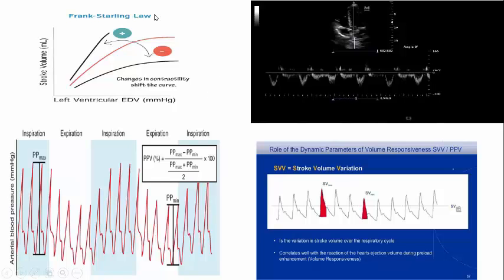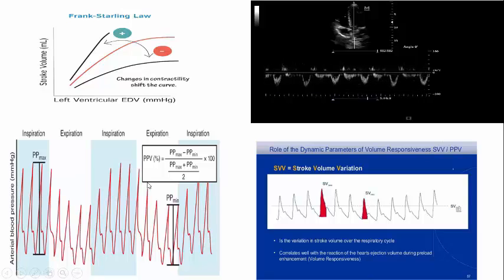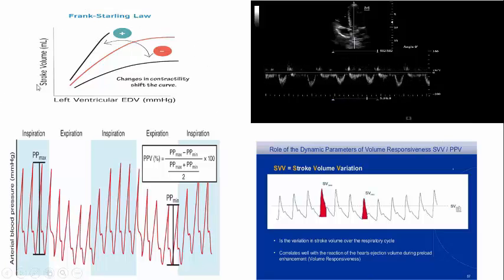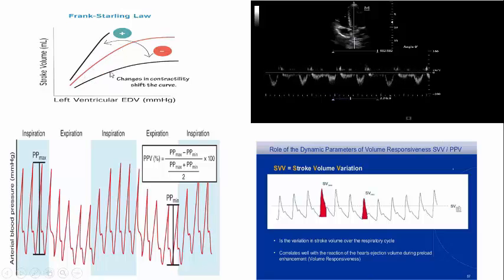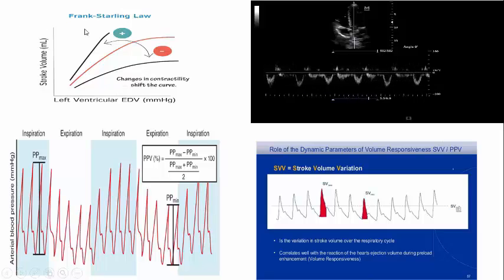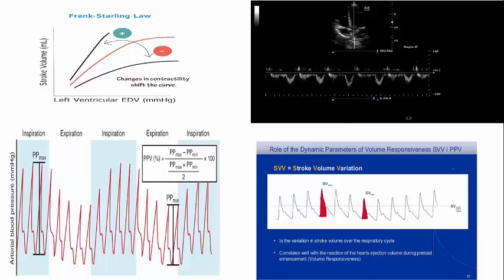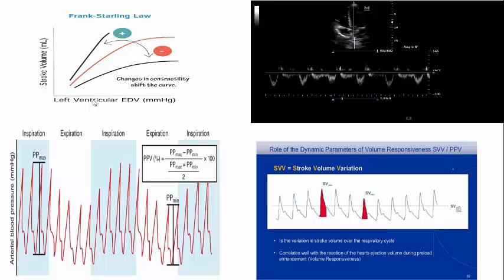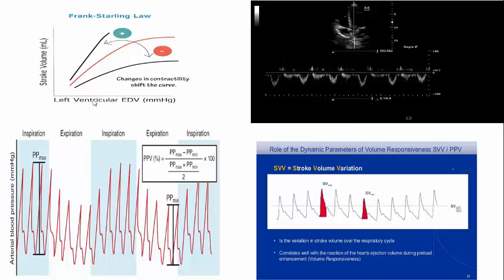A live video demonstrating a simple dynamic tool to assess fluid responsiveness in ICU.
Appropriate IVF management is a most in ICU, and accurate assessment of fluid responsiveness should be the goal for everyone dealing with critically ill patient. Dynamic measures like[ PPV, SVV, LVOT VTI variability]  are the most appropriate ways to use nowadays in critical care areas but unfortunately they either need experience like LVOT VTI by TTE and TEE or invasive like PPV,SVV, TEE, moreover it could not be possible in some circumstances like difficult in case of LVOT VTI, here is an amazing live video demonstrating a simple non invasive tool for accurately assess fluid responsiveness in ICU .